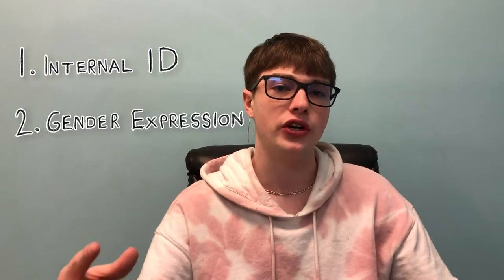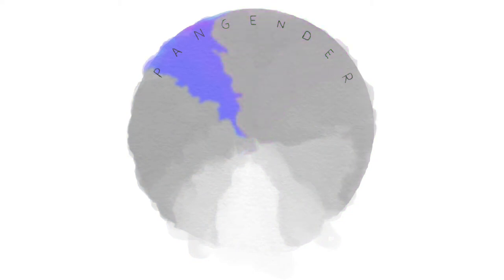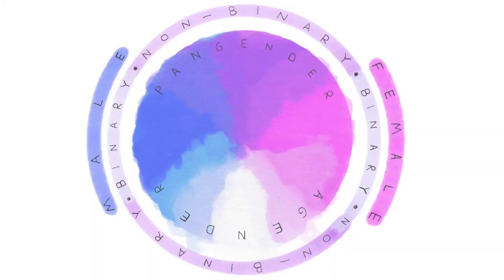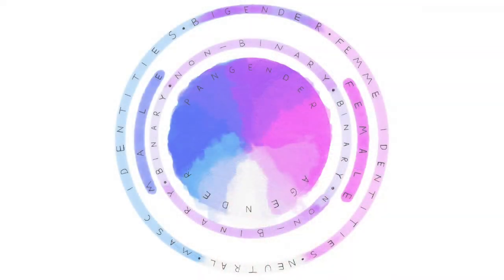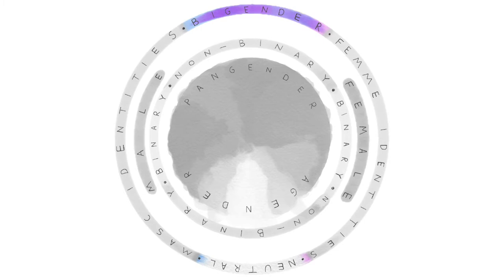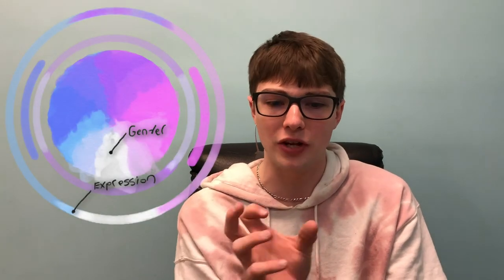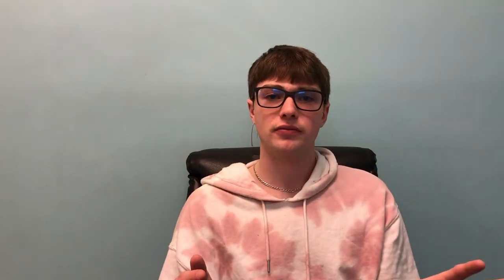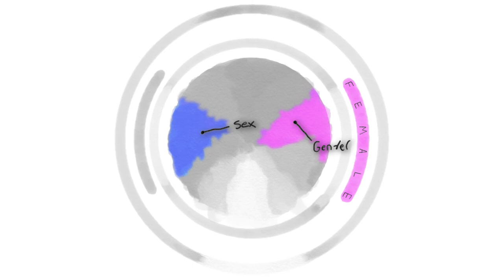THE ID SHOW | En Kite on Gender Identity and Expression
Gender identity can be a complex topic to understand. Luckily, ID Show contributor En Kite has really taken their time to thoughtfully explain the concept from their perspective, and share their own experience of living outside society's often binary definitions of male or female identity.